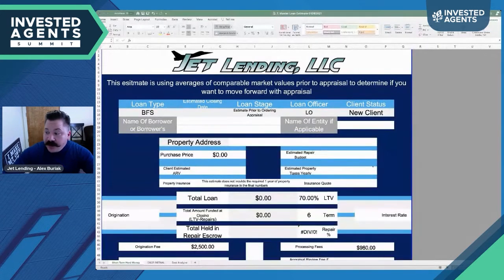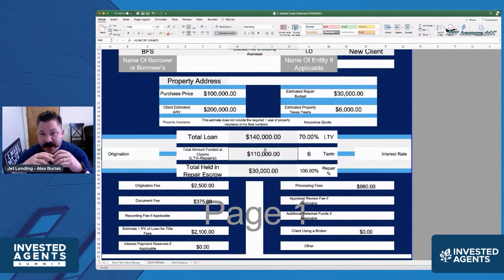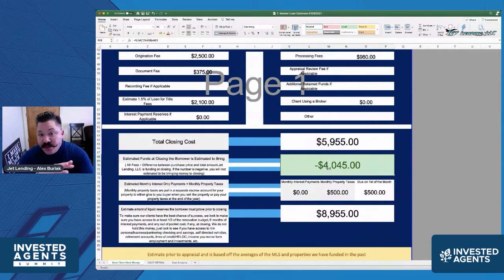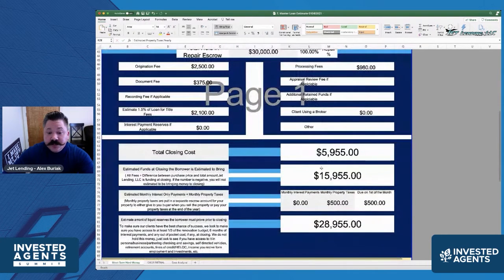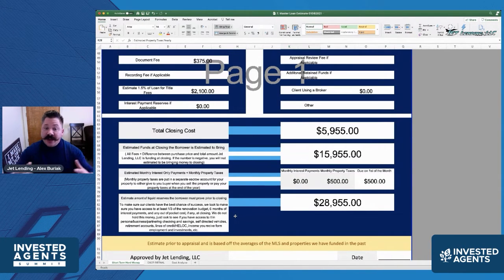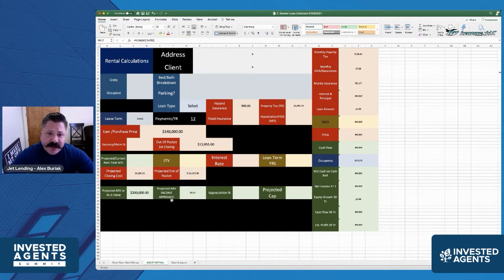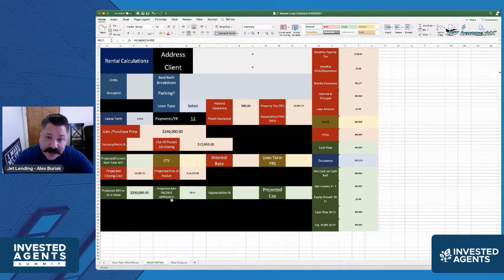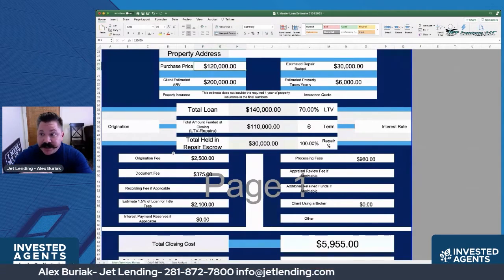How To Fund Any Deal | Invested Agents Summit 2021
MASTERMIND: Increase Your Income, Build Wealth, and Create the Lifestyle You Deserve